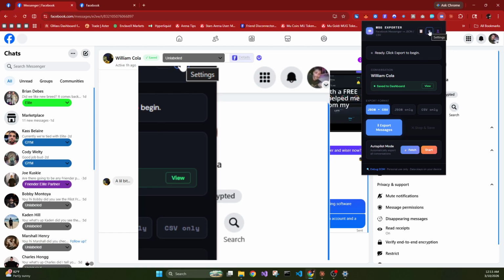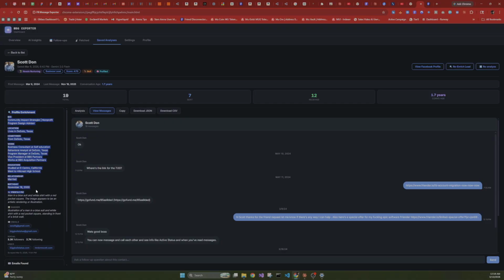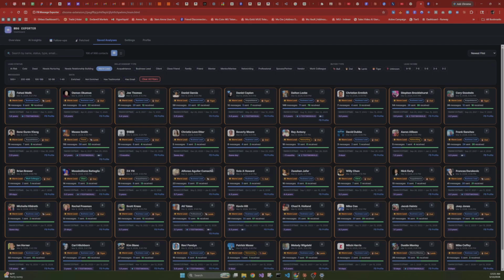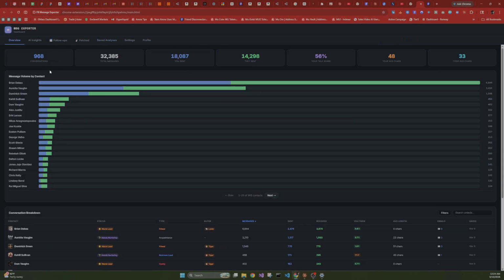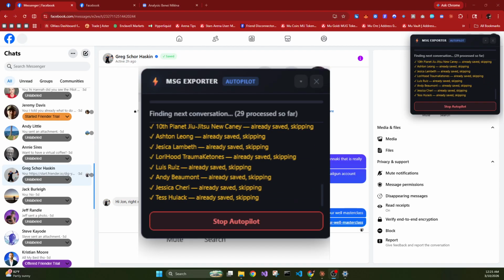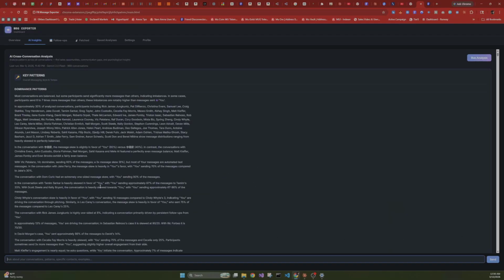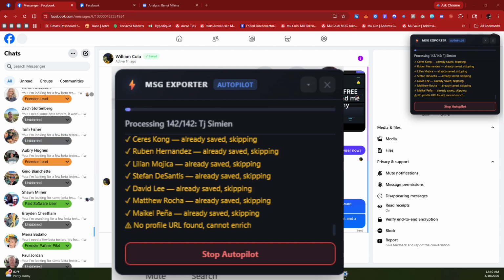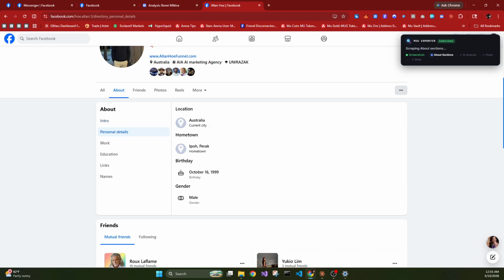MSG Exporter Demo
Full demo of MSG Exporter — the Chrome extension that exports your Facebook Messenger conversations and uses AI to turn them into actionable sales intelligence. Lead scoring, buyer profiling, autopilot mode, and more.